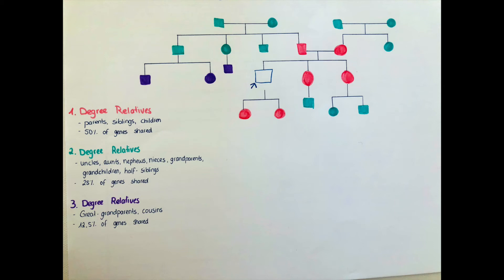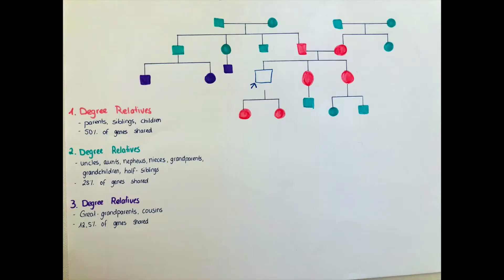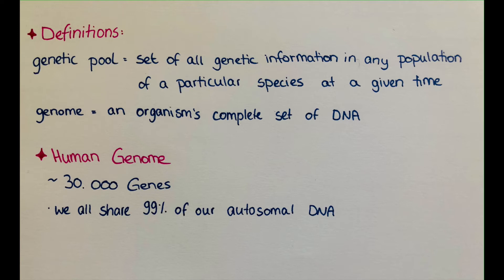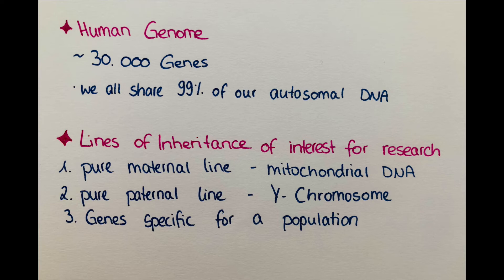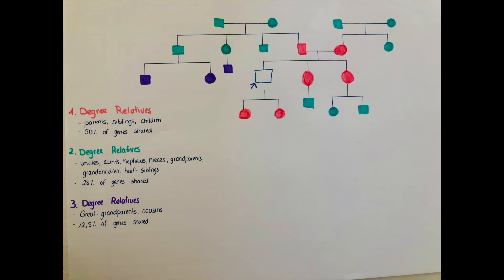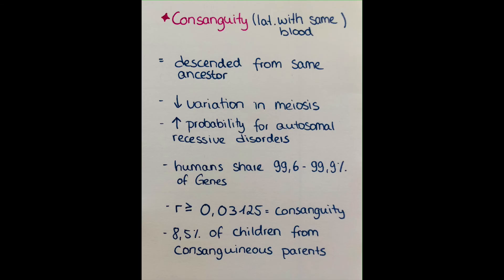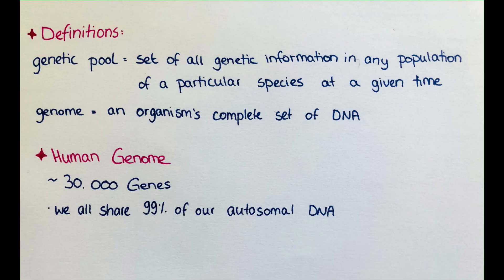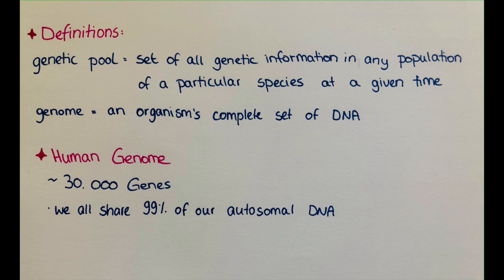degree of relation, coefficient of relation, consanguinity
In this video I will explain how similar we humans are genetically to each other (and a banana).
I will explain the different degrees of relation, as well as the coefficient of relation and its significance in medical genetics.
I will explain what consanguinity is and its genetic consequences.